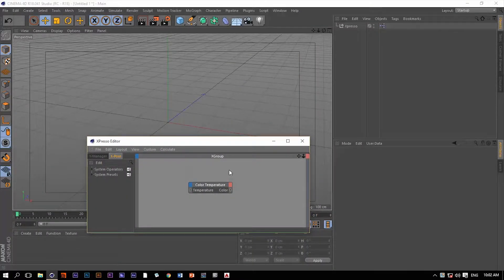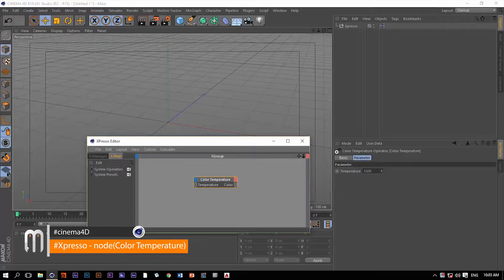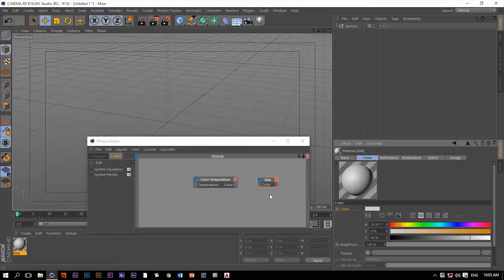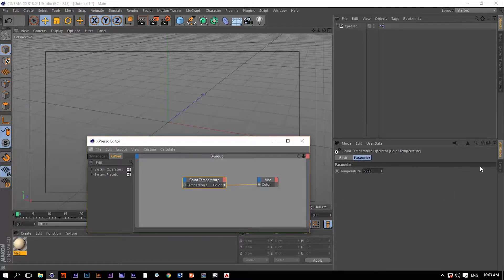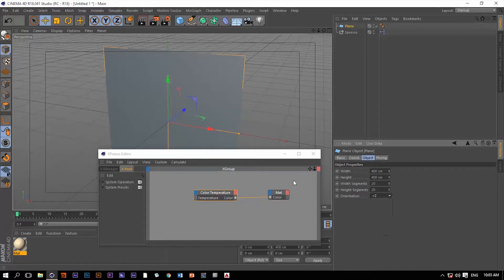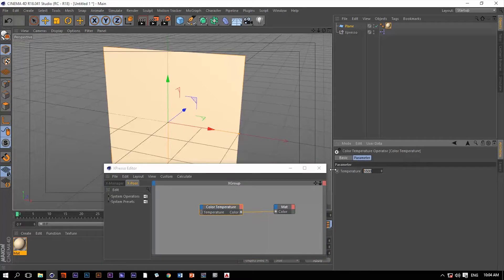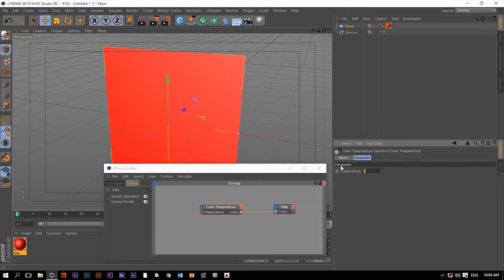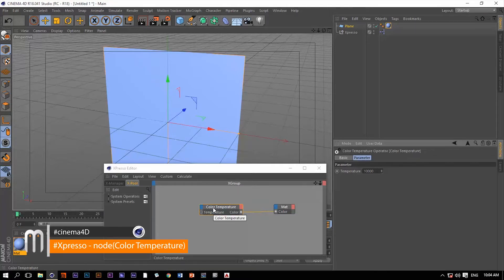C4D Tutorial | Xpresso tag | Colo Temperature Node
#1 General
#2 Adapter
#3 Bool
#4 Calculate
#5 Script
#6 Logic
#7 Iterator

In this video I will explain the C4D xpresso tag (Collision Node) which is one the most useful nodes in Xpresso.

thank you for whatching ,,,